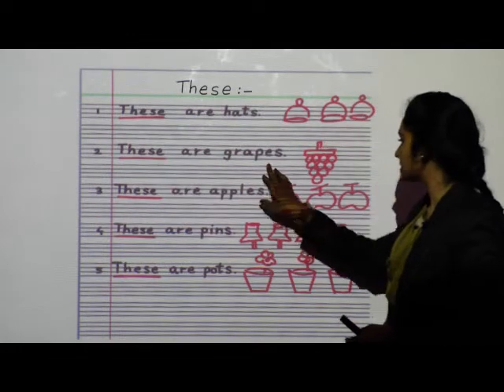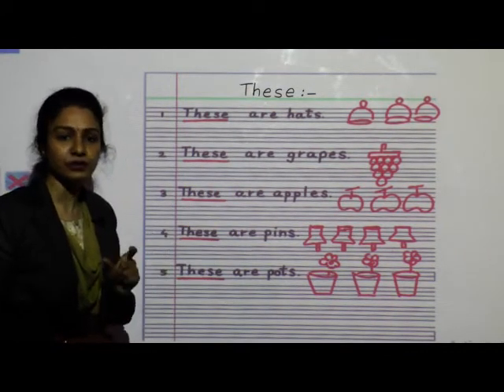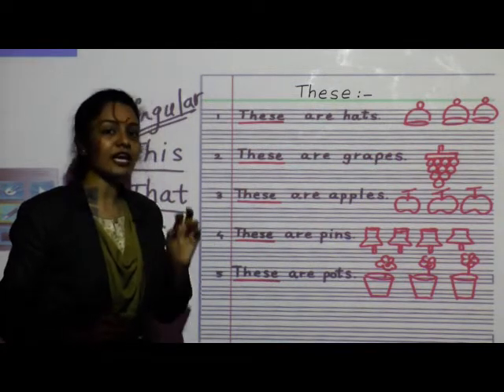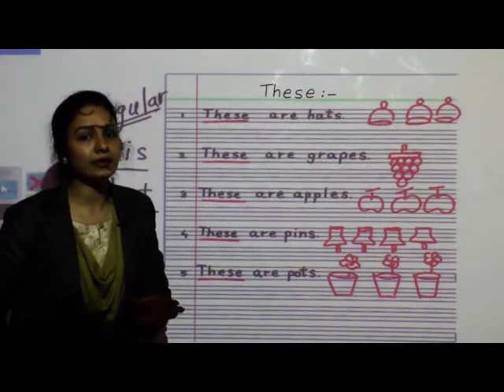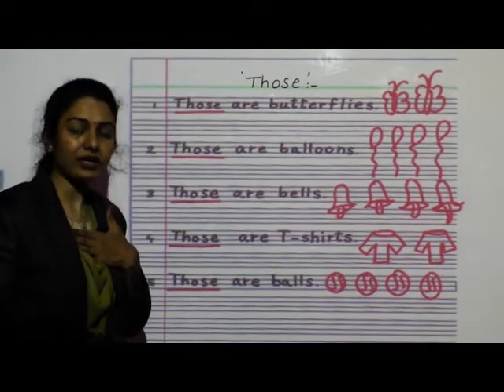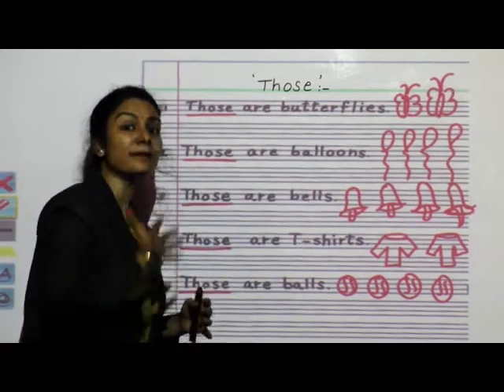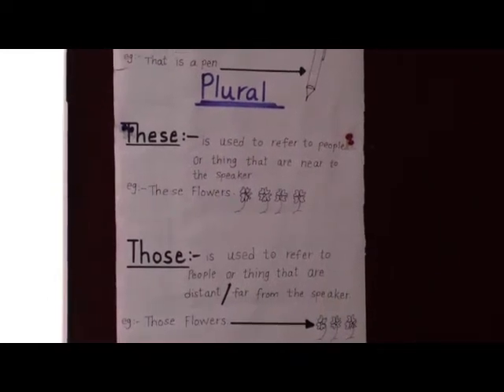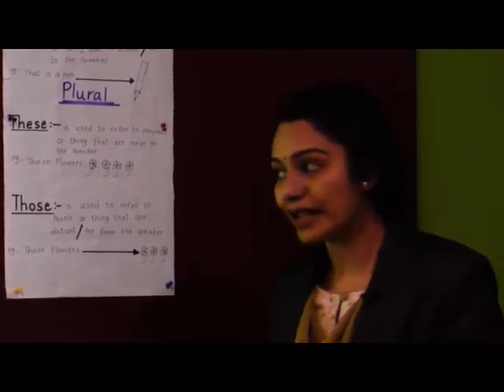epi 39 , std ukg, sub literacy skillbook, lesson 32 these and those